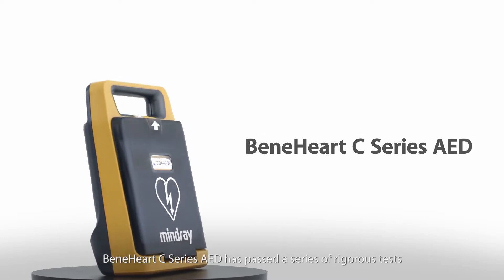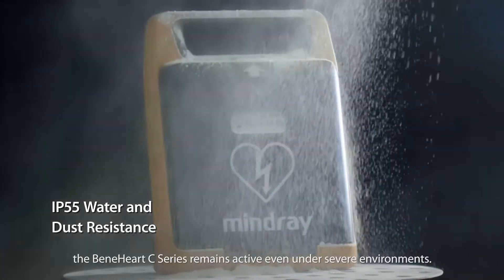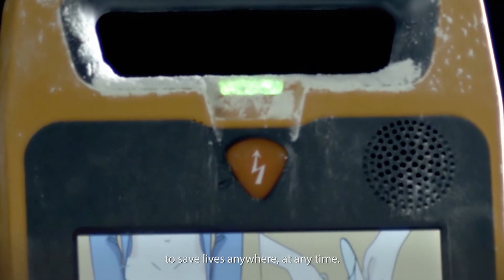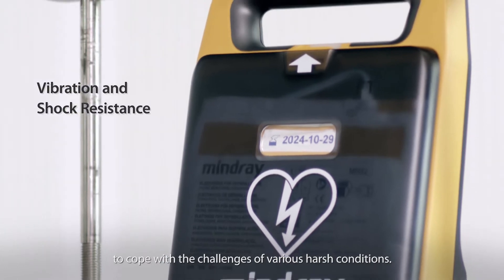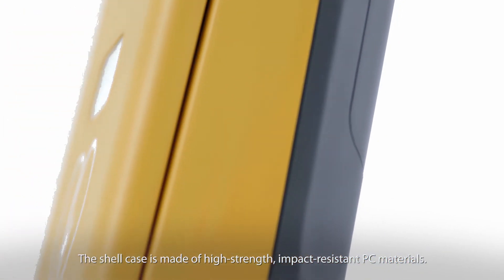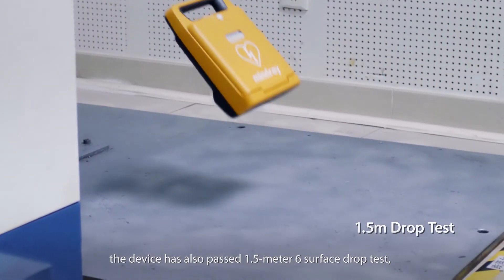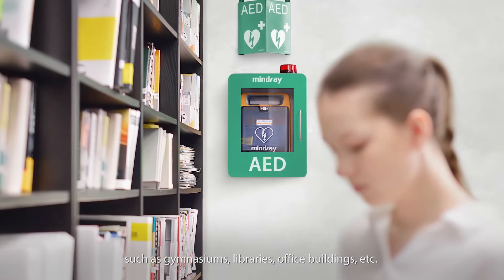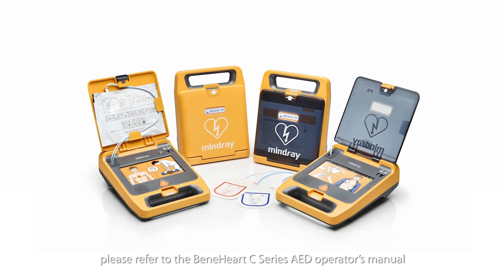BeneHeart C Series AED Outstanding Reliability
Rigorously tested, BeneHeart C Series AED has been rated with 1.5-meter drop endurance and IP55 level of dust and water resistance, giving the confidence of addressing different challenges in various demanding environments.